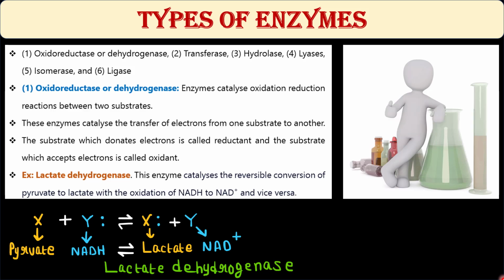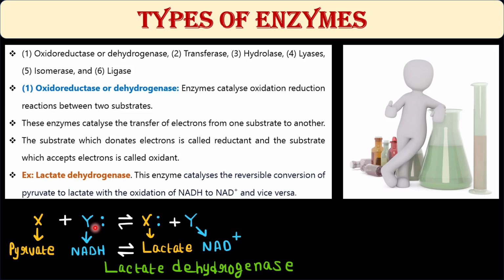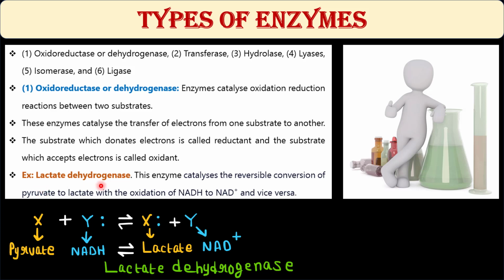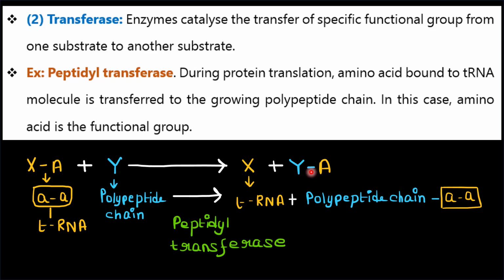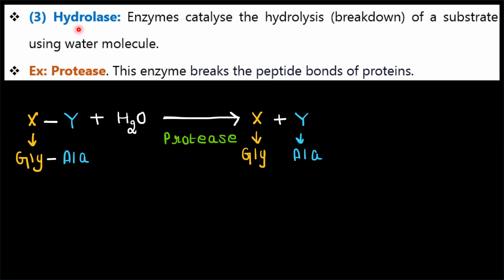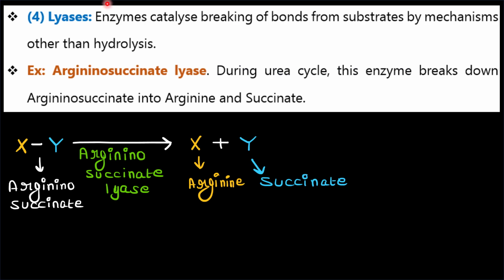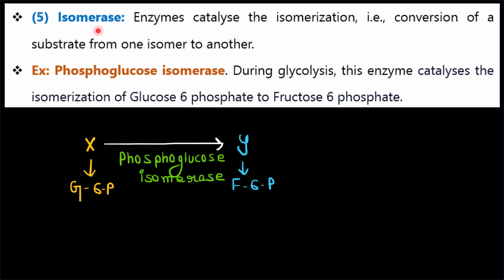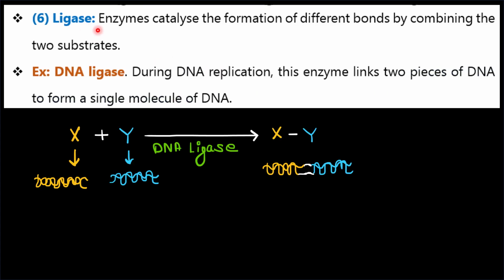Types of enzymes | Biochemistry